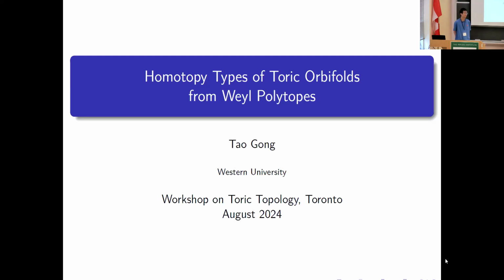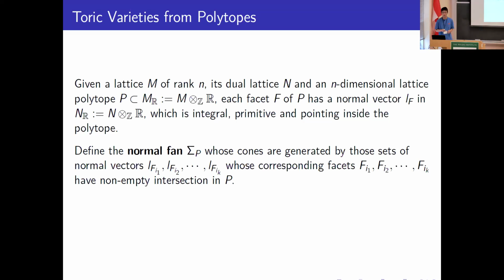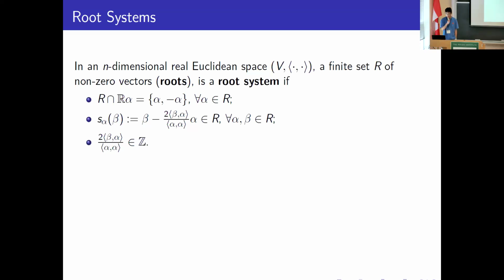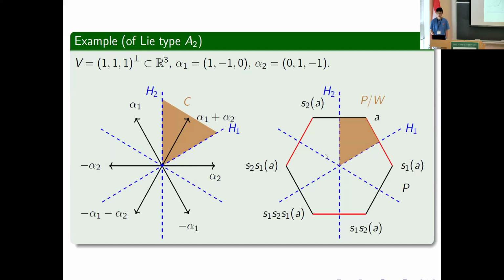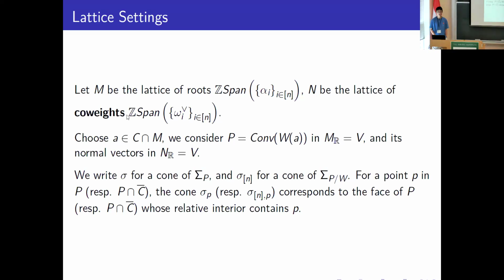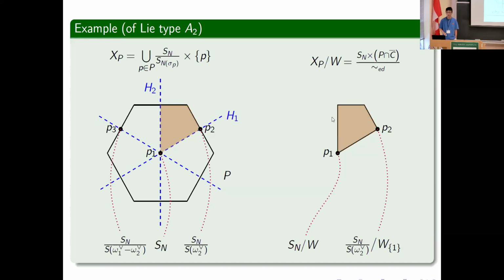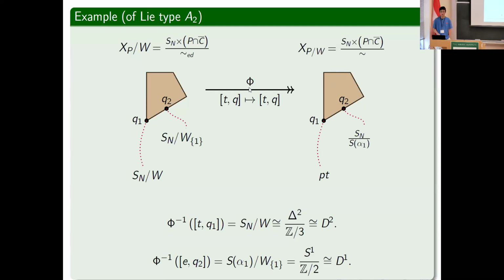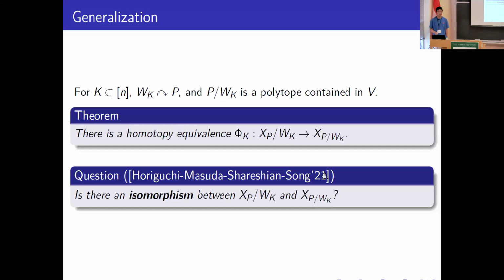Homotopy types of toric orbifolds from Weyl polytopes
Speaker: Tao Gong, Western University
Date: August 20, 2024